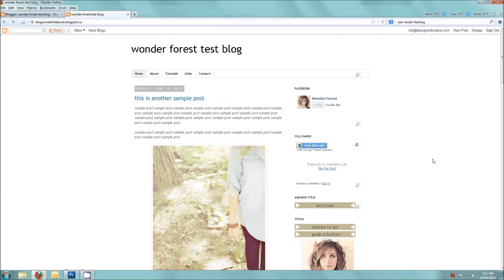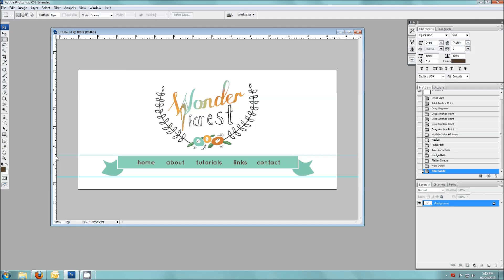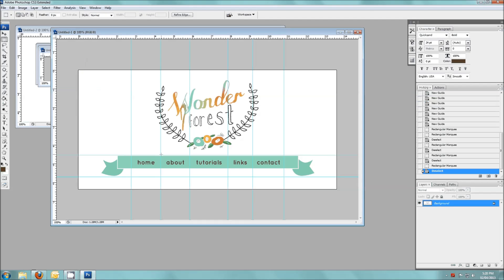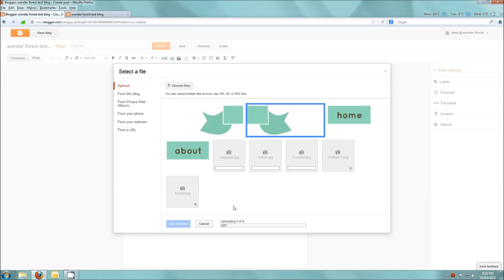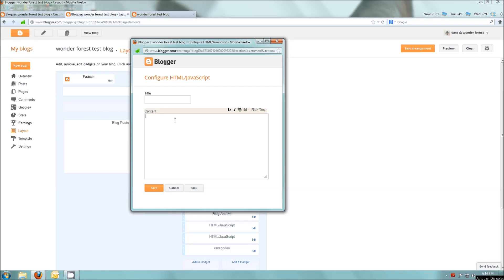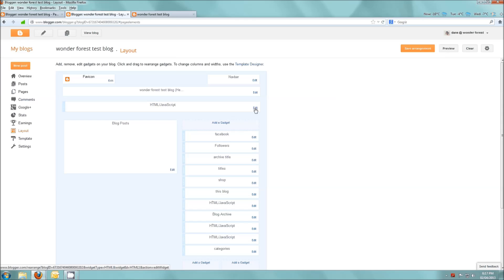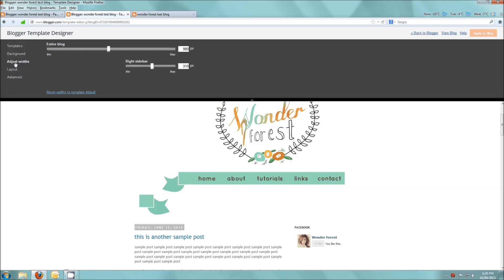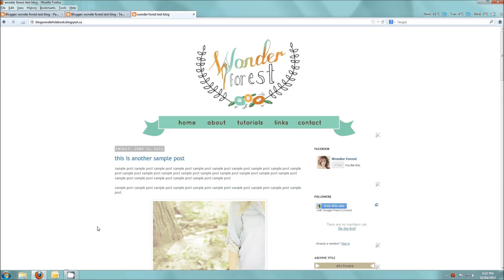How To Create a Custom Header in Blogger with Navigation Links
Please visit my newer channel for ALL things blog related as I no longer post this type of video

Due to SO many emails/comments about this, I decided to make a video to show you how to create a custom header image with clickable image links in Blogger! NO, this tutorial does not use image maps!! Image maps are oldschool and you don't need them and shouldn't ever use them in your navigation bars! (See my post
If you are getting white spaces between your images, add this bit of code to your CSS:
img {vertical-align:top}

I created all the still images used for the thumbnail, introduction and credit sequences.
I created these images myself using Adobe Photoshop on my personal computer.
I created the digital artwork featured in this video myself using Adobe Photoshop
on my personal computer.
I created the recording of my header creation process (mentioned above) myself using CamStudio on my personal computer.
The voice actor in the video is me.